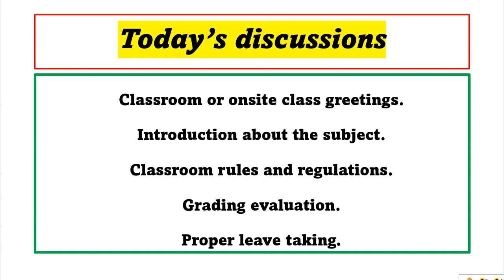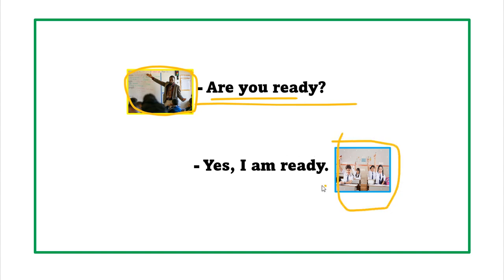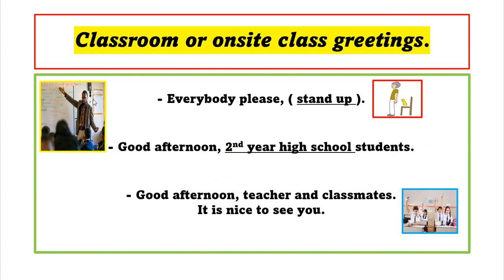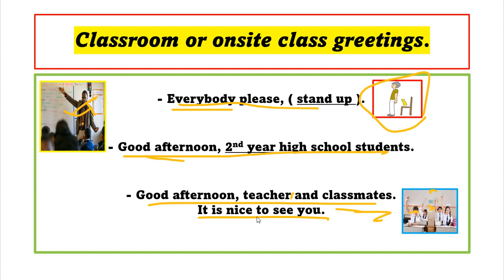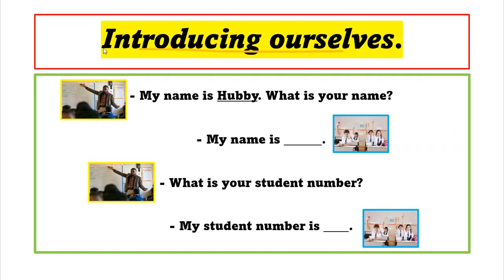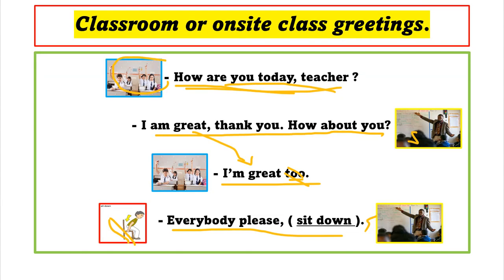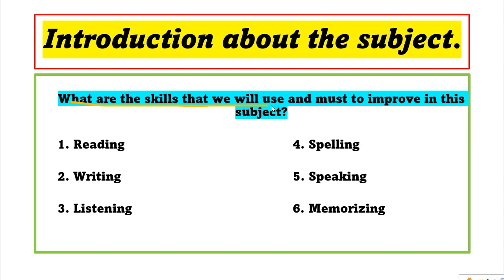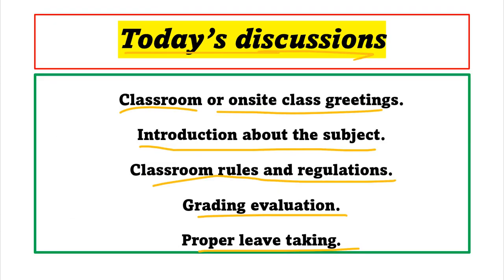2nd year high school onsite class lesson